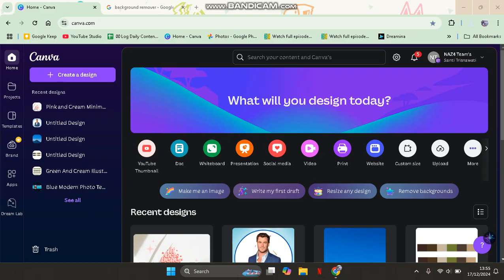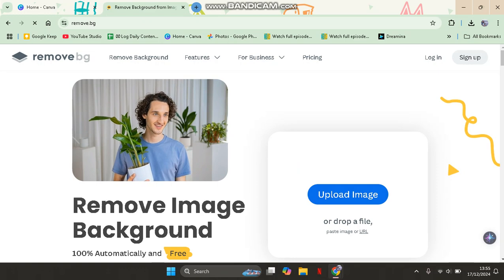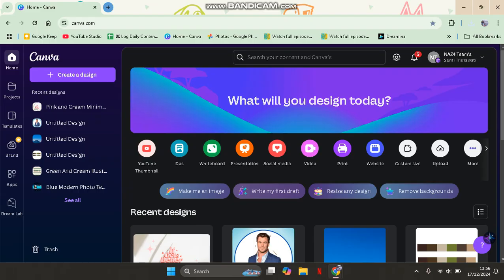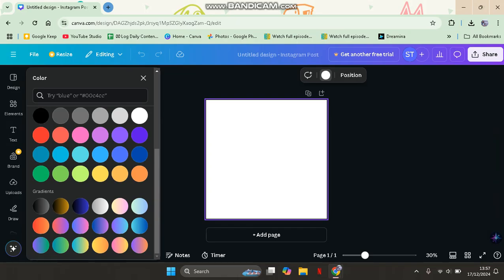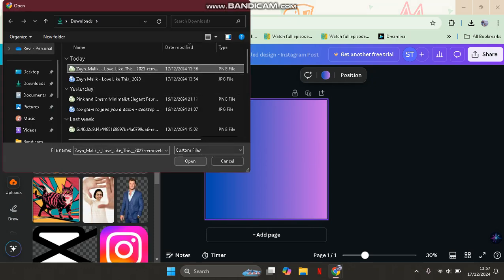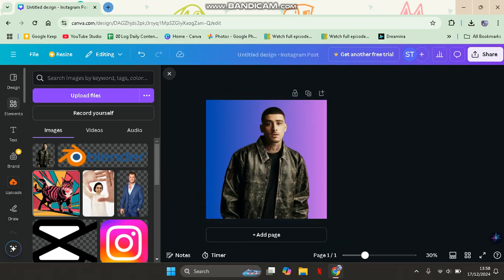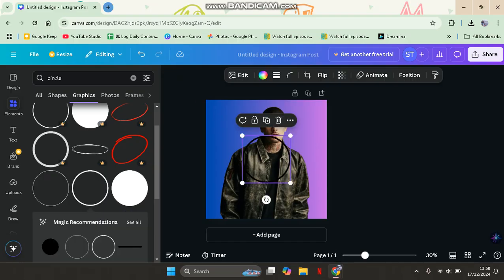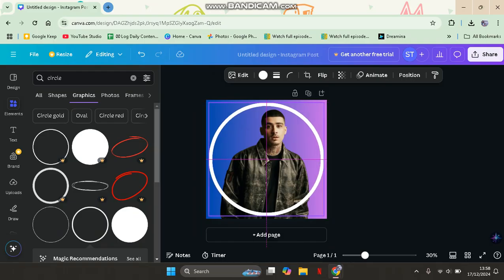⚡️ STEPS: How to create a professional Instagram Profile picture in Canva | NEW UPDATE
Want a standout Instagram profile picture that looks clean, polished, and professional? In this step-by-step tutorial, I’ll show you how to use Canva to design a stunning profile photo in just a few minutes